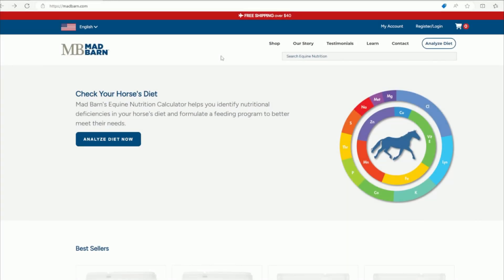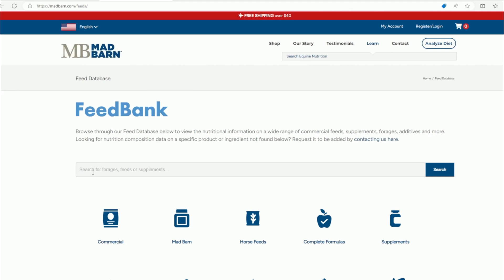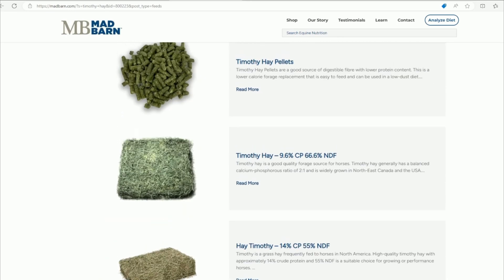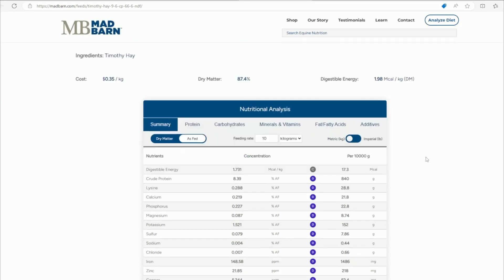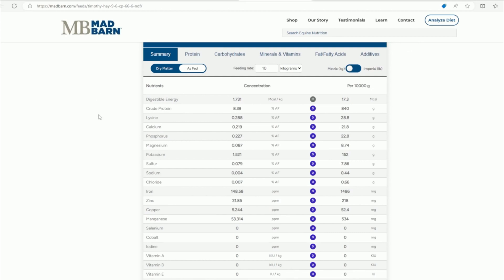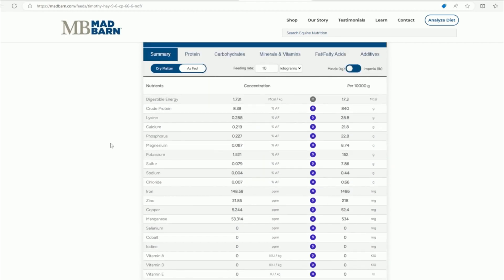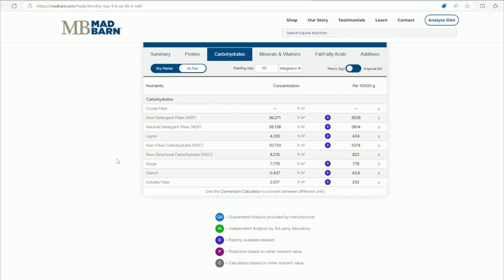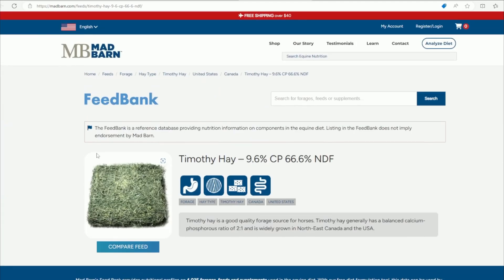2.6 - Exploring the FeedBank - Introduction to Equine Nutrition - Mad Barn Academy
Mad Barn’s FeedBank is a database that provides nutritional profiles of over 4,000 equine feeds, supplements, and forages.

This video is a demo on how to use this tool to explore and compare the nutritional composition of feeds, supplements, and forages to help you decide whether it is an appropriate addition to your horse’s feeding program.

now to enroll in this free course from Mad Barn Academy taught by Dr. Chris Mortensen, PhD.